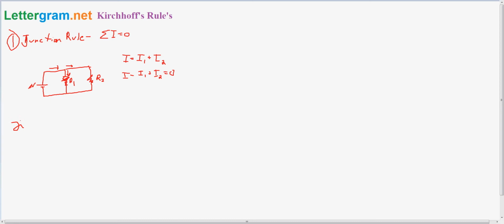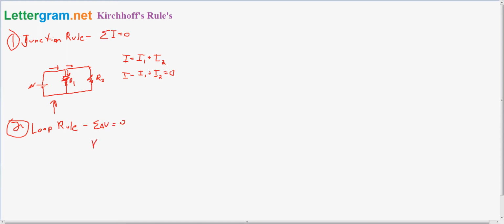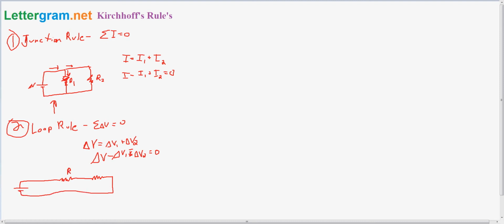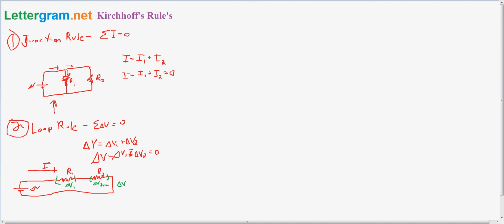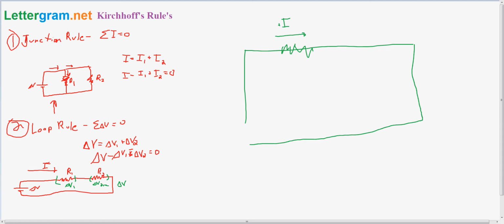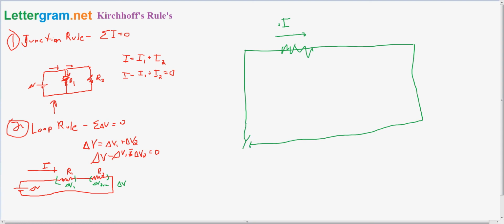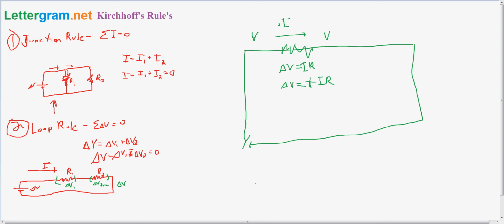Kirchhoff's Rules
1) Junction Rule - The sum of currents must equal zero in a circuit.

2) Loop rule - The sum of change in potentials must equal zero inside of a closed loop.

for similar videos, further information on this subject, or to suggest a future video.